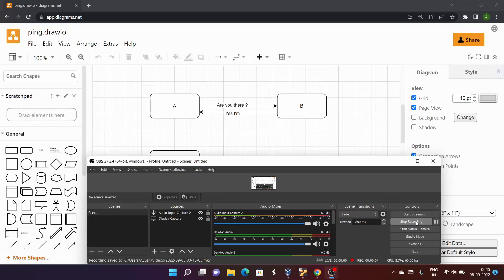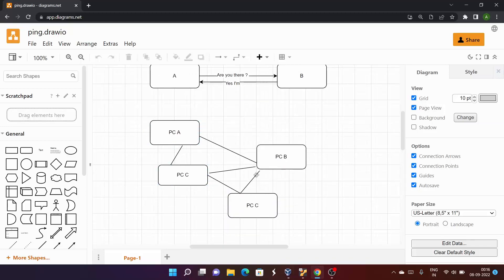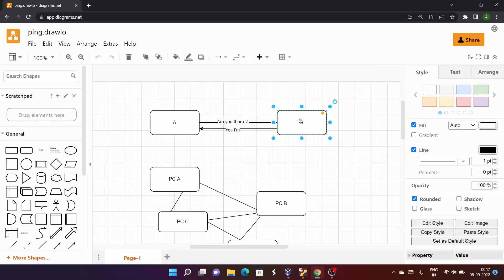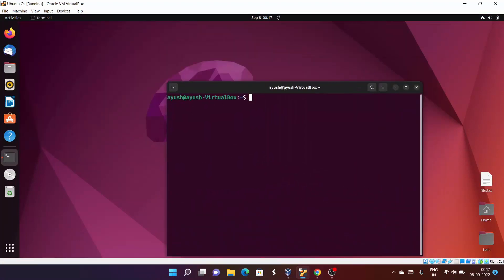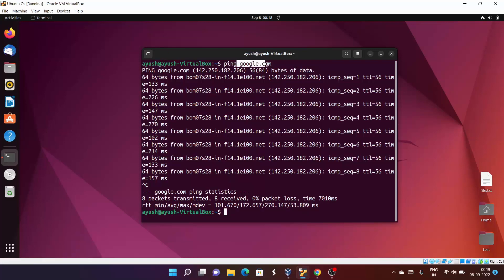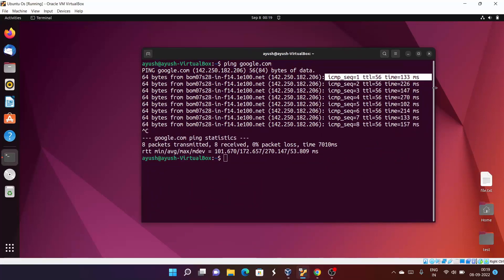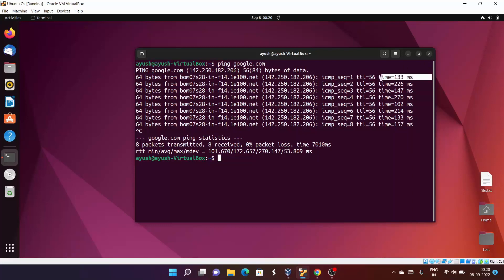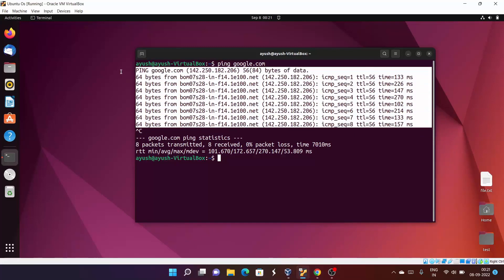How to use Ping command in Linux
Linux Ping Command Tutorial with Examples.